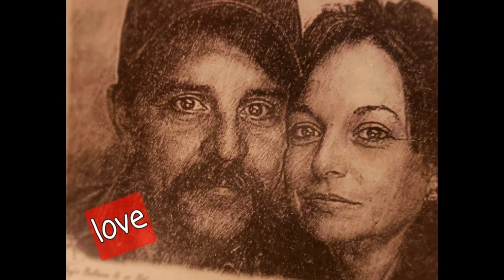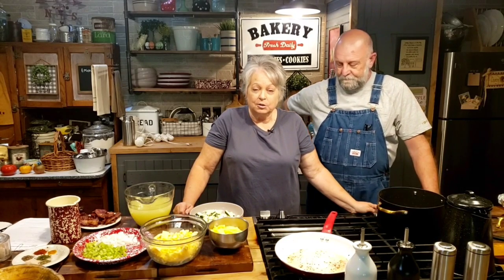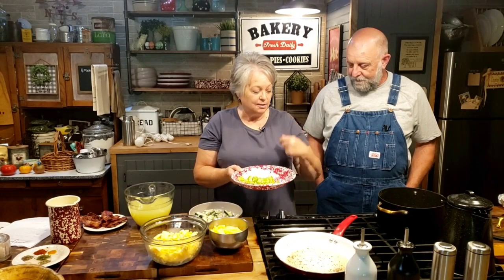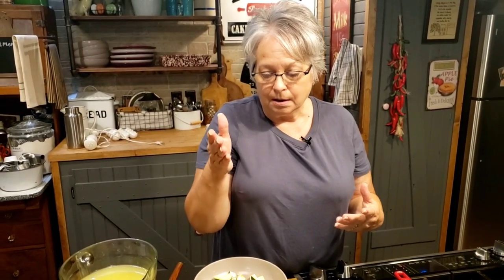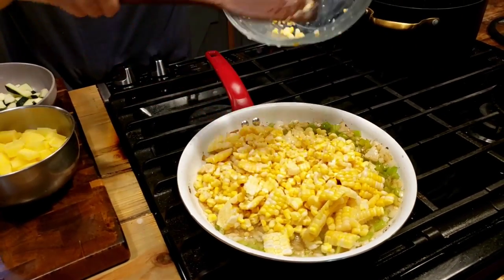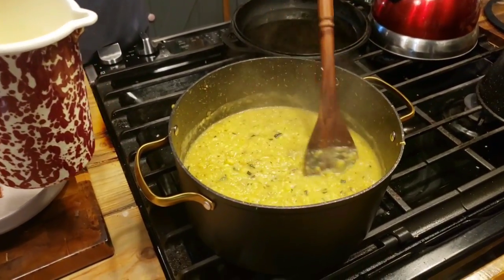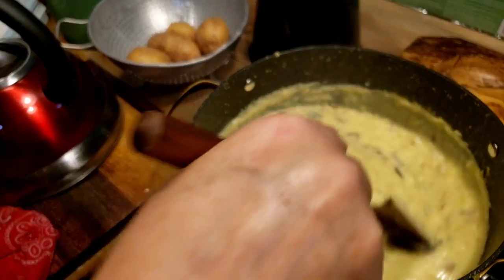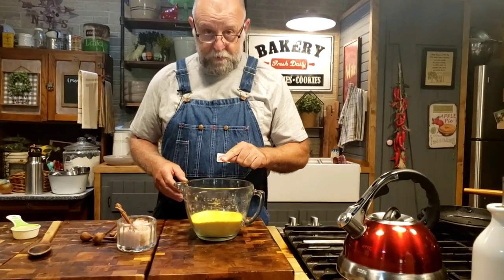Summer Corn and Zucchini Chowder// Hot water Cornbread!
Cookbook Blessed Table
15.00 includes shipping
check or money order
Lori Brown

recipe chowder
4 straps bacon cooked , chopped
1 /2 large onion chopped
2 ribs celery diced
5 ears corn cut off cob
or frozen about 4 cups
4 cloves garlic minced
5 cups chicken broth
2 large potatoes diced
1 1/4 t. salt
1 /2 t. Pepper
1/2 t. paprika
1/2 t. parsley
1/4 t. thyme
1 large Zucchini cut in small chunks
2 cups half and half

hot water cornbread
2 cups cornmeal, white or yellow
2 t. Salt
2 T. oil
3 to 4 cups boiling water

Creative Commons Attributions music 🎶 no copyright YouTube Studio music 🎶